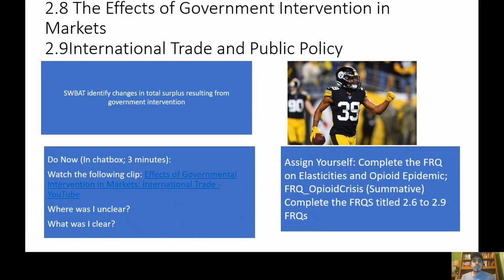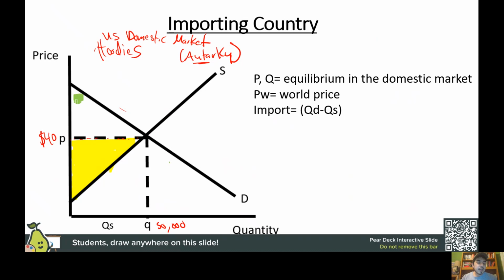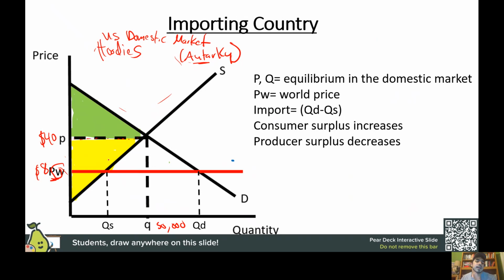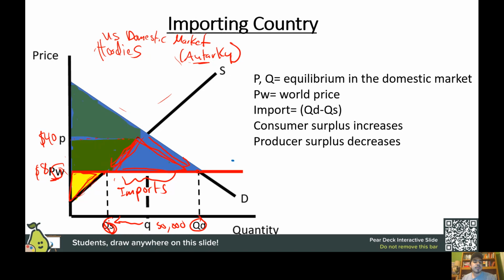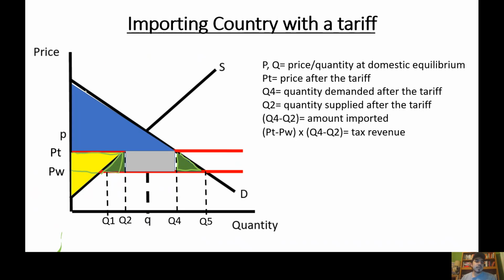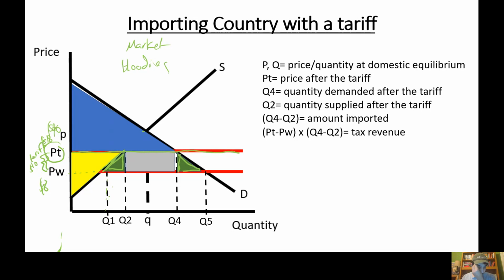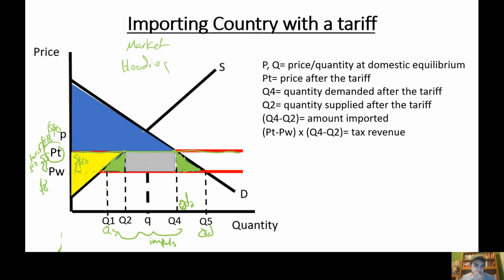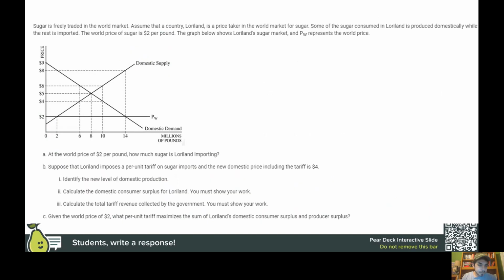Effects of Government Intervention: International Trade